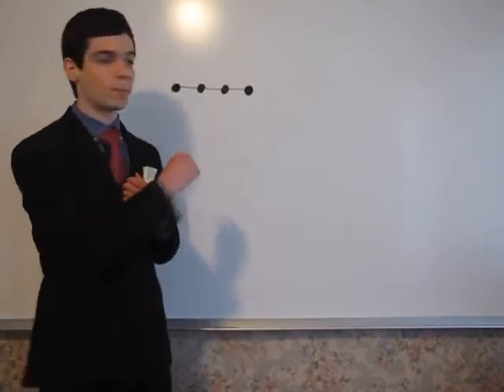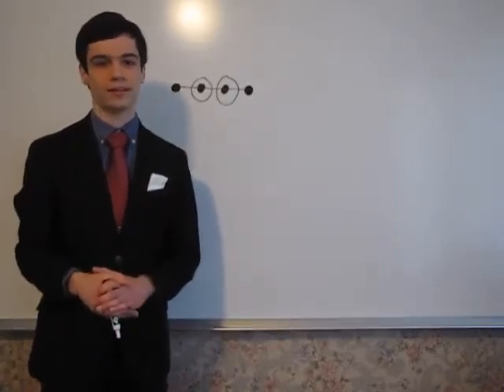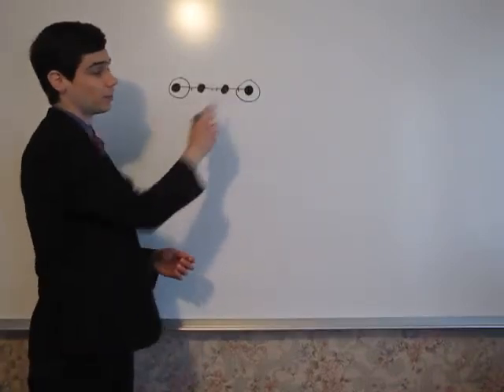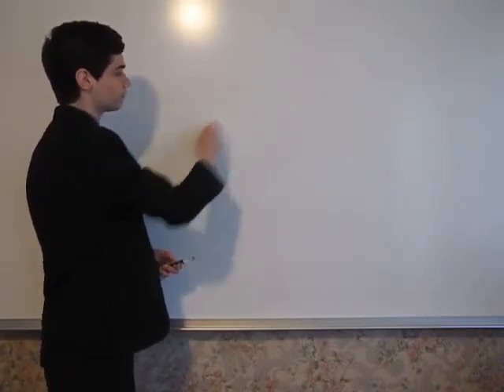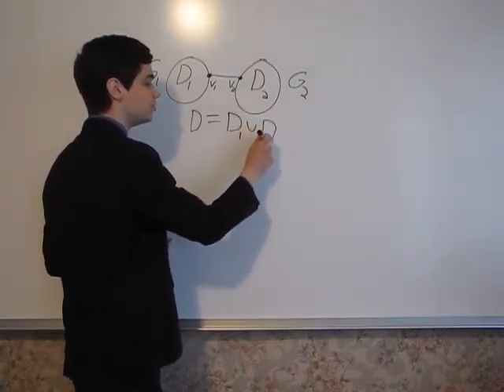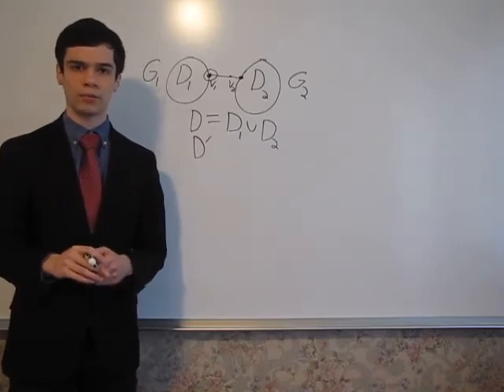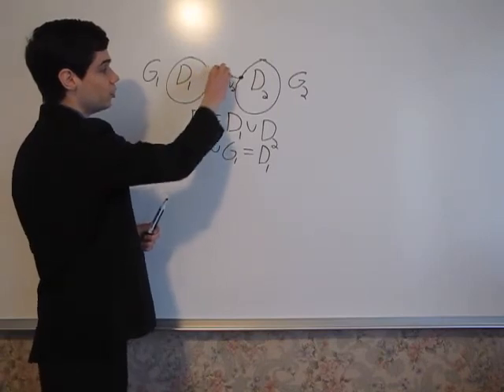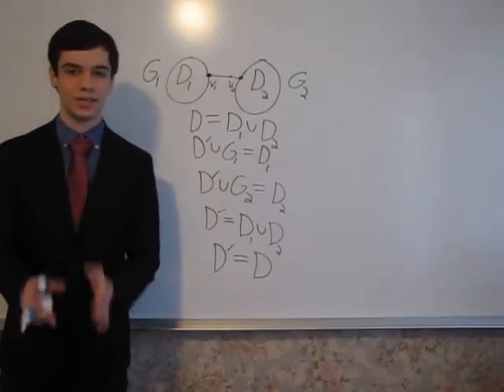Covering All My Bases: Analyzing Unique Efficient Dominating Sets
Presenter: Isaac Reiter, Kutztown University

Abstract. Dominating sets is a very interesting topic in graph theory. A vertex is said to dominate itself and the vertices to which it is adjacent. Given a graph, a dominating set D of this graph is a subset of the vertices such that every vertex is either in D or adjacent to a vertex in D. If none of the vertices in D are adjacent to each other and if every vertex not in D is adjacent to exactly one vertex in D, then D is an efficient dominating set. In other words, an efficient dominating set ensures that every vertex is only dominated by one vertex in the dominating set. Furthermore, if the graph in question only has one efficient dominating set, then D is a unique efficient dominating set. In order to analyze this topic, the presenter and his professor developed numerous ways of creating larger graphs with unique efficient dominating sets from smaller graphs. In this talk, the presenter will give a proof of one such method.